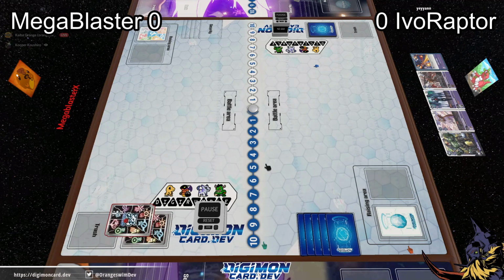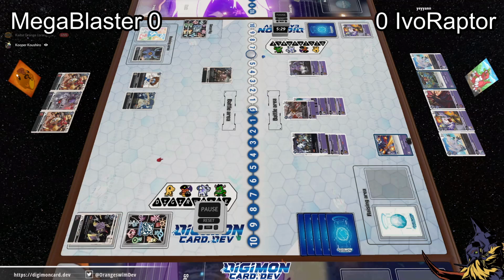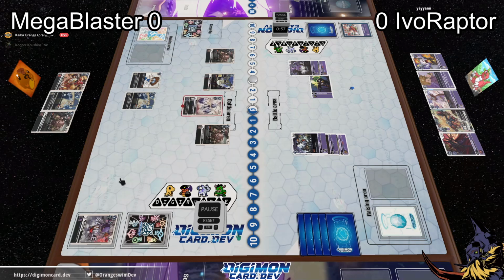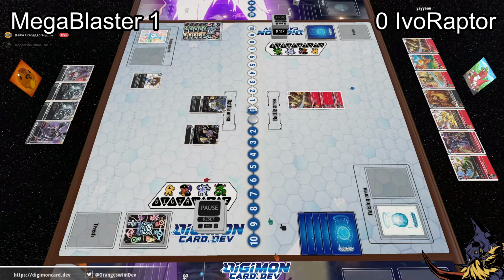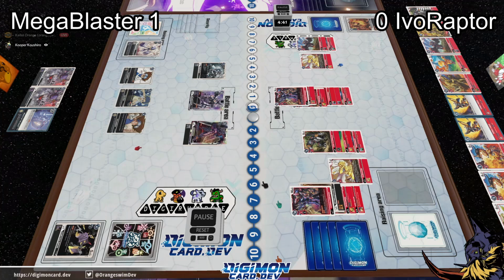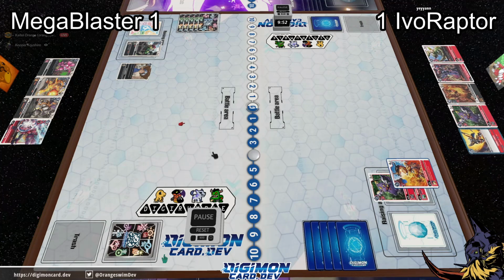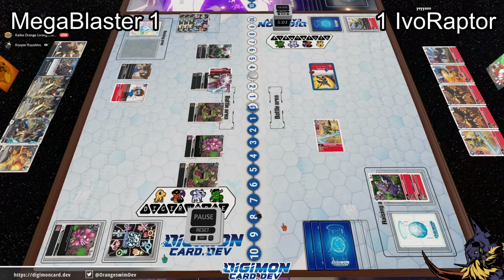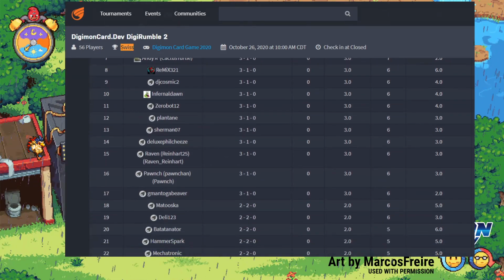DigiRumble2 - Day 4 Set 2: Crania Blockers v Boltmon Turbo + RagnaRed Digimon Card Game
digimon Hi DigiFriends! Best of 3 format. Double decks. 10 minute timer.
Black vs Purple. Black vs Red.
8PM CT.